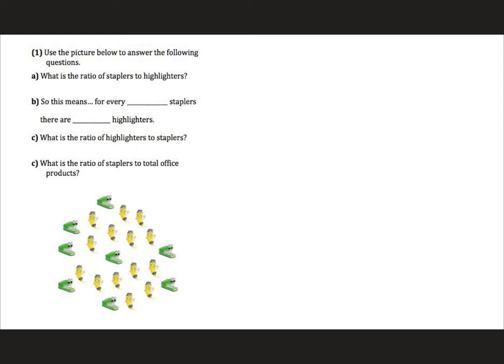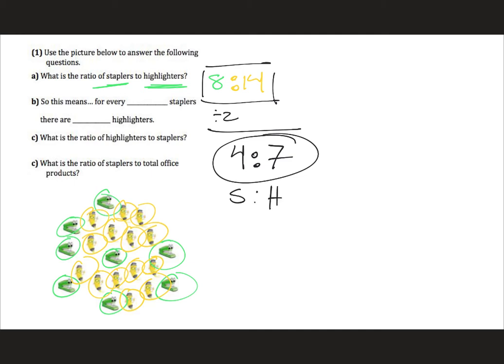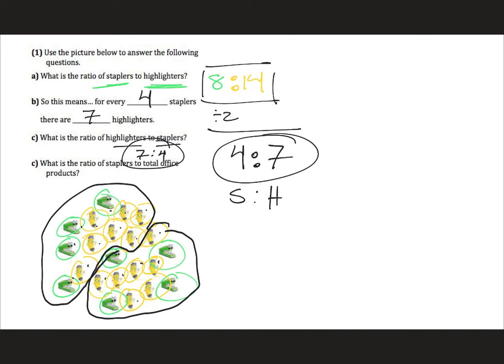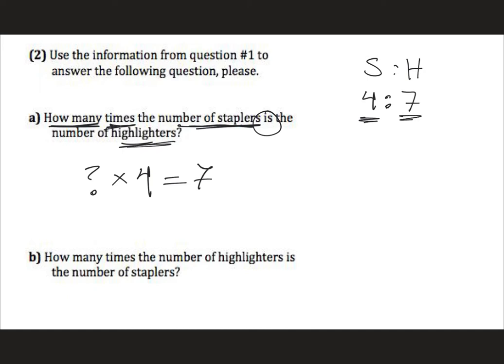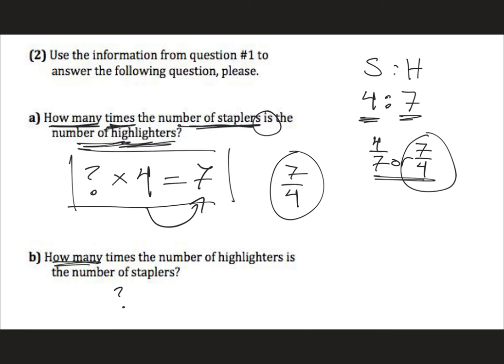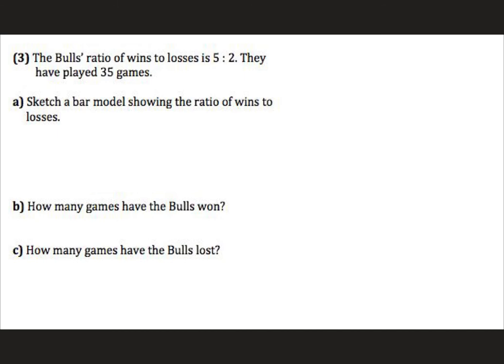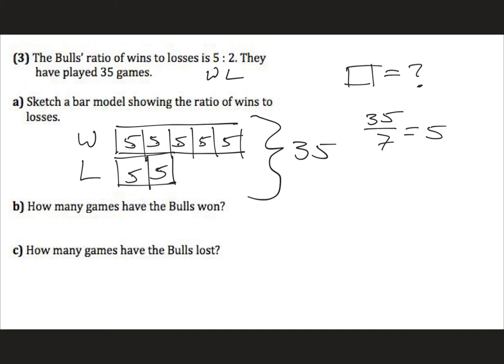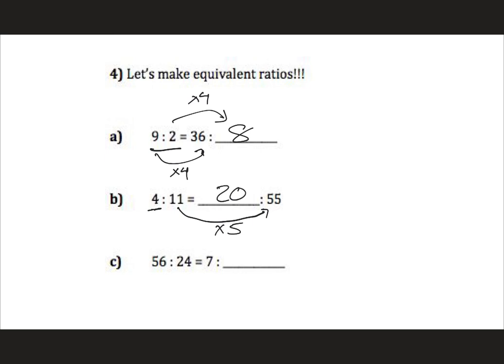Ratio Warm Up